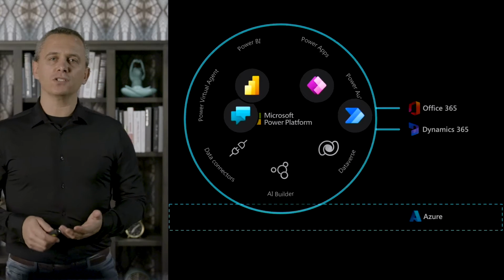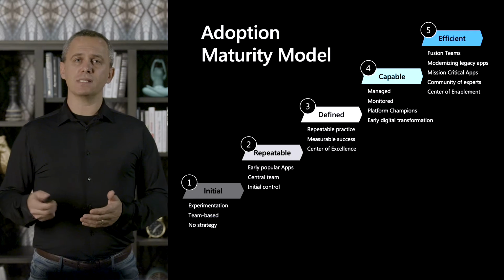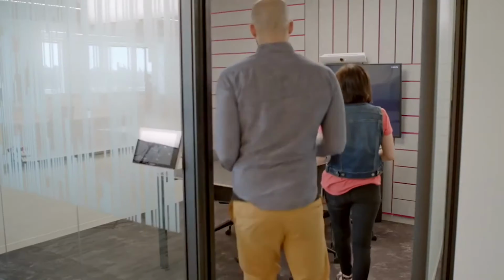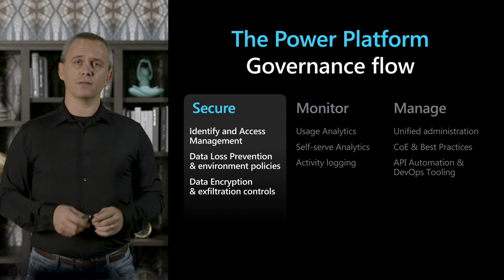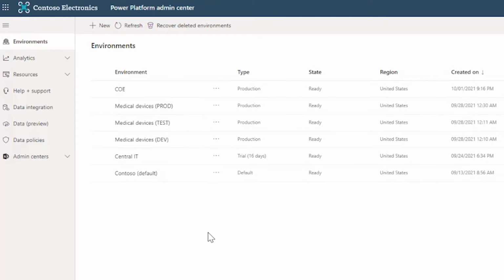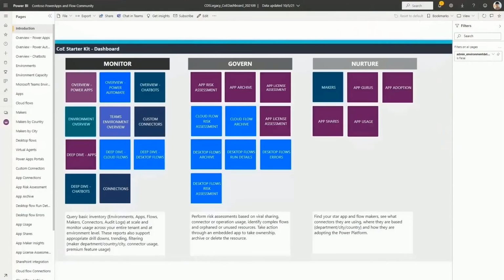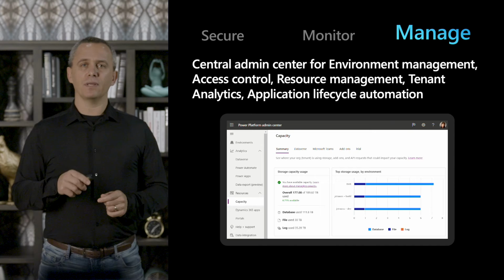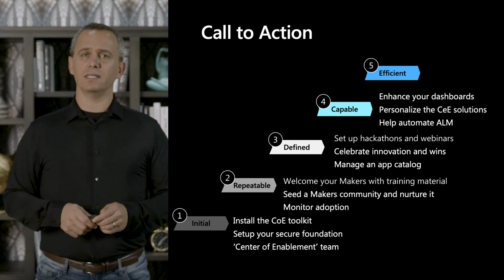Build secure solutions fearlessly in Power Platform | OD184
Empower your organization to build robust and secure solutions while adhering to governance policies. Using the Power Platform Admin Center and Center of Excellence starter kit, learn how your organization can grow adoption of Power Platform while following governance best practices and maintain visibility in your organizations low code solution development.